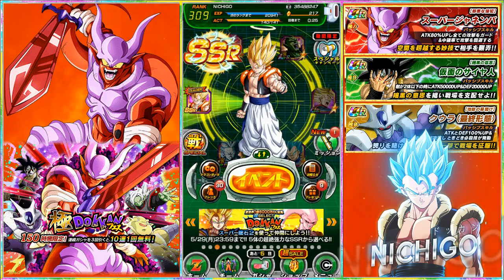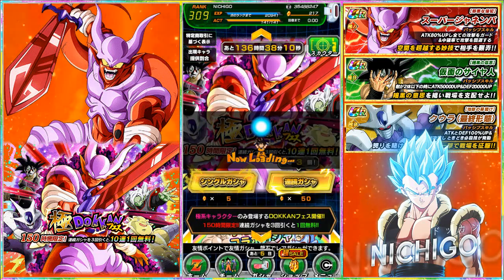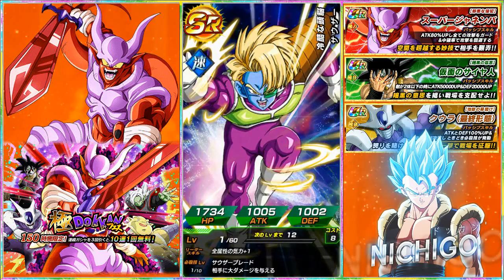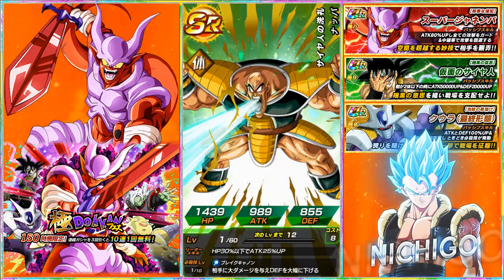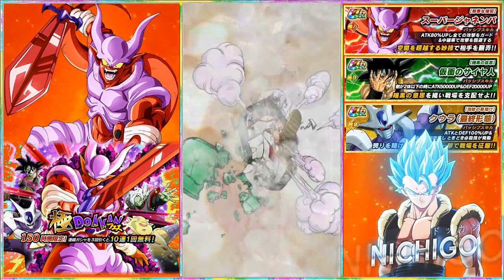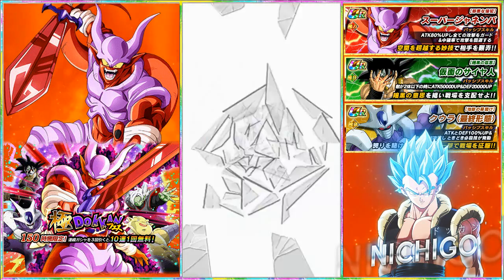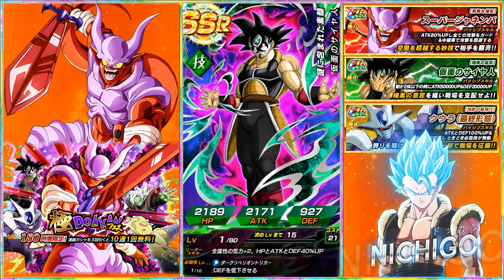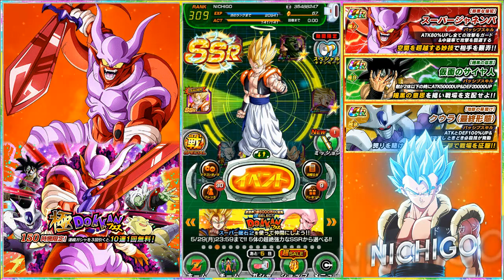YESS!! STR JANEMBA MULTI SUMMONS! The PULLS ARE CRAZY! DBZ Dokkan battle!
Oh my gosh! Can't believe it haha, how were your summons on this banner? Let me know down below!

Drop a Like for janemba vids!